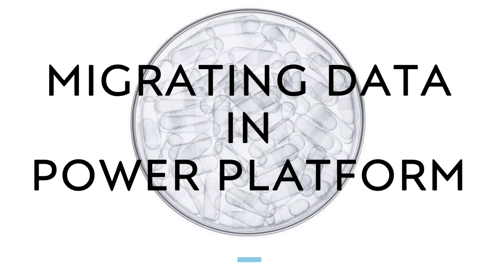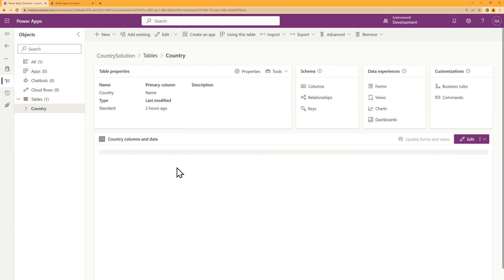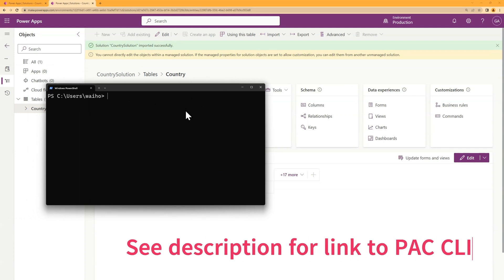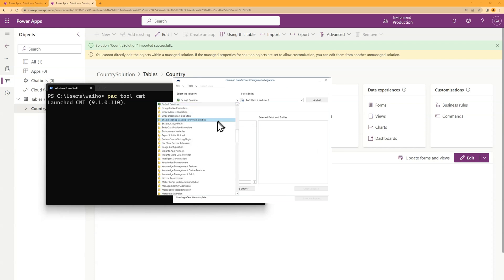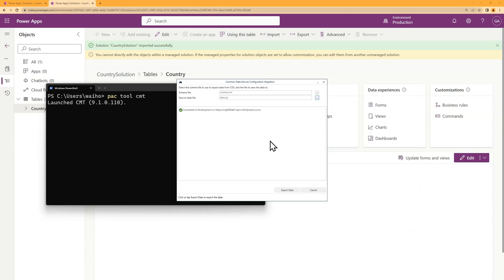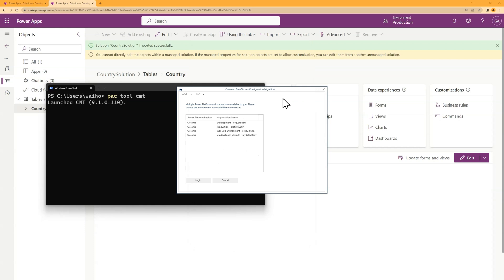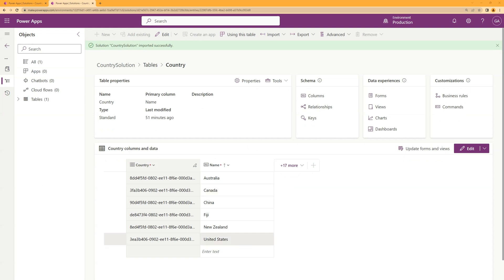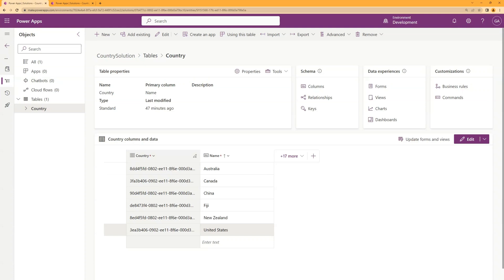Migrating Dataverse data across Power Platform environments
Quick video to show how to use the Configuration Migration Tool to migrate Dataverse data from one environment to another.